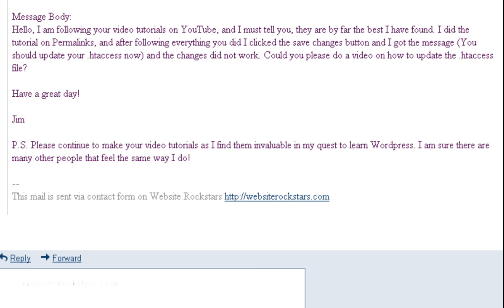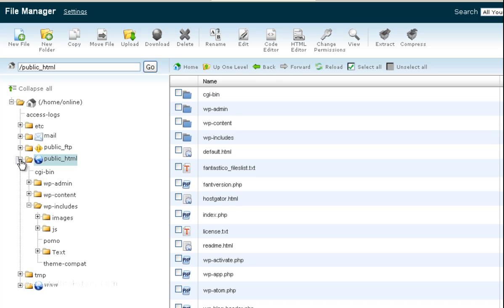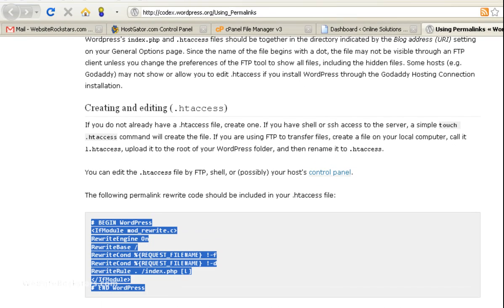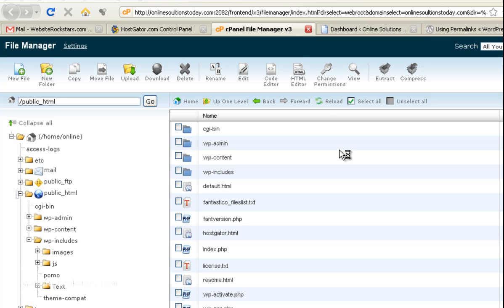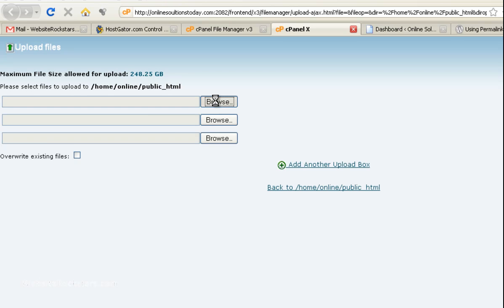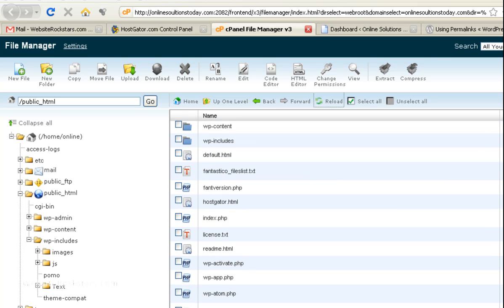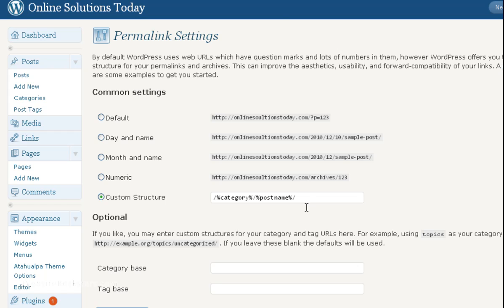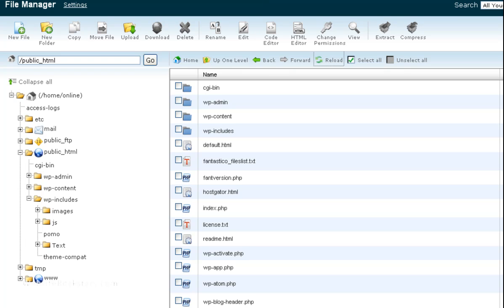Wordpress Tutorial - How to Update Your .htaccess File to Use Permalinks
With some website hosts, it is necessary to update your .htaccess file in order to take advantage of pretty permalinks.  The only trouble is that many times, you cannot see the .htaccess file in your file manager.

The solution really depends on your host.  I do my best to help you figure out how to fix this issue, but if this does not help you, I would suggest calling the tech support line of your host.  I would also suggest checking your host's knowledgebase.

To get the code that you have to insert into your .htaccess file, look at the "using permalinks" page on wordpress.org.